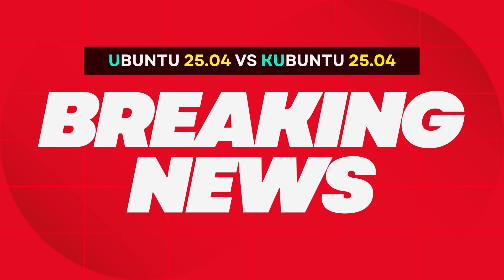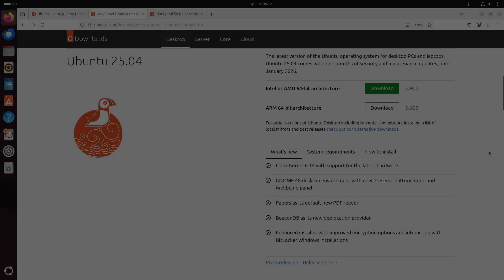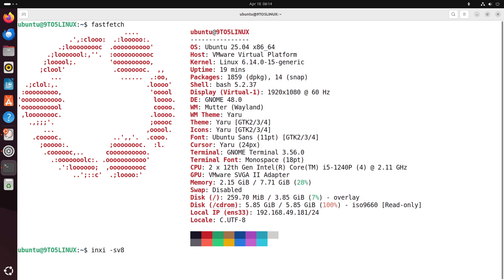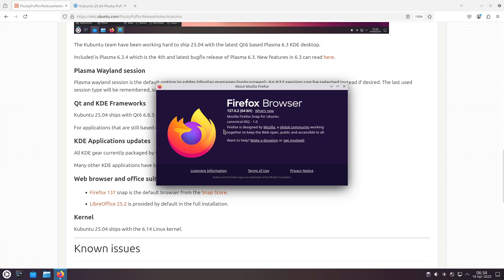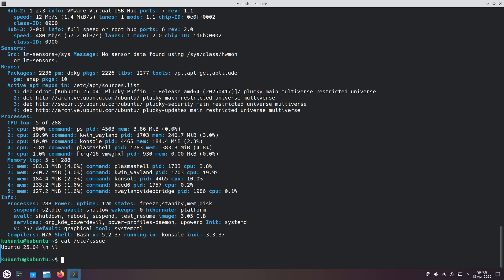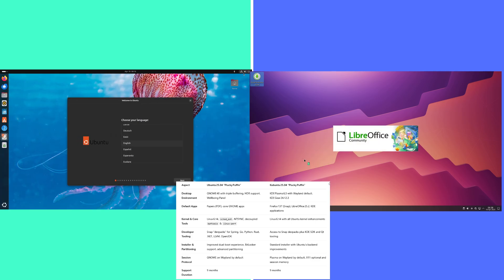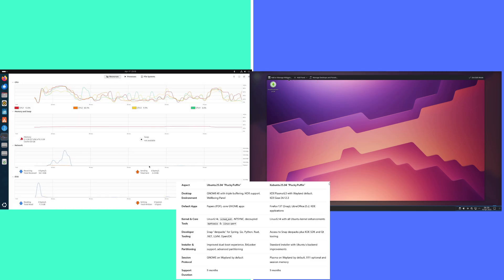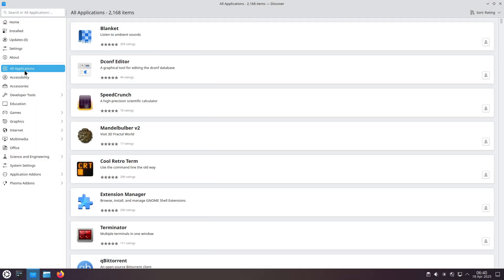Ubuntu 25.04 vs Kubuntu 25.04: Ultimate Puffin Showdown!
lt on the powerful Linux 6.14 kernel!

In this video, we break down everything you need to know:

    Ubuntu 25.04 Highlights: Explore the sleek GNOME 48 desktop environment with performance boosts like triple buffering and new features like HDR support, the Wellbeing Panel, Preserve Battery Health mode, and the modern "Papers" PDF reader. Discover developer improvements like sched_ext, NTSYNC for better gaming, and snap-based "devpacks". We also look at the enhanced installer with better dual-boot and BitLocker handling.

Kubuntu 25.04 Highlights: Check out the polished KDE Plasma 6.3 desktop, KDE Gear 24.12.3, and the default Plasma Wayland session built on Qt 6.8.3. Learn about its pre-installed apps like Firefox and LibreOffice 25.2, and its access to the vast Ubuntu repositories and Snap Store.

    Head-to-Head: We compare GNOME vs. KDE Plasma, default applications, core kernel features (including NTSYNC gaming benefits shared by both), developer tooling access, installer differences, and the Wayland experience on both flavors.
    Who is it For?: Find out whether Ubuntu's focus on the latest GNOME and developer integration or Kubuntu's customizable KDE Plasma experience is the better fit for your needs.

Both distributions offer cutting-edge Linux 6.14 features and a 9-month support cycle. Watch now to make an informed choice between Ubuntu 25.04 and Kubuntu 25.04 "Plucky Puffin"!

(Optional: Add Timestamps here once the video is edited)

    0:00 Intro
     What's New in Ubuntu 25.04 (GNOME 48, Kernel 6.14, etc.)
     What's New in Kubuntu 25.04 (Plasma 6.3, Wayland Default)
     Desktop Environment Deep Dive: GNOME vs. Plasma
     Performance & Gaming (NTSYNC, Wayland)
     Apps & Developer Tools
    Installation & Support
     Conclusion: Which Puffin Should You Choose?

Kubuntu 25.04